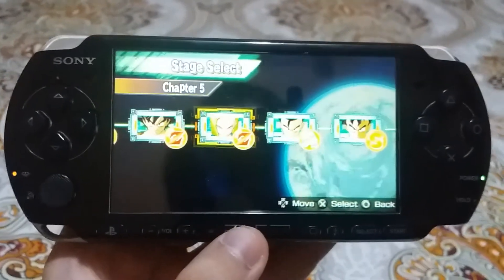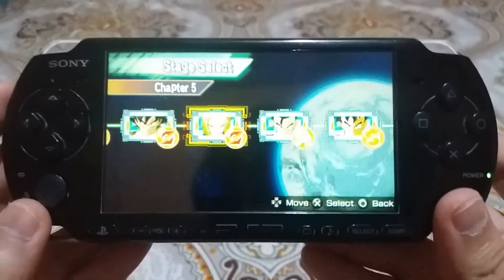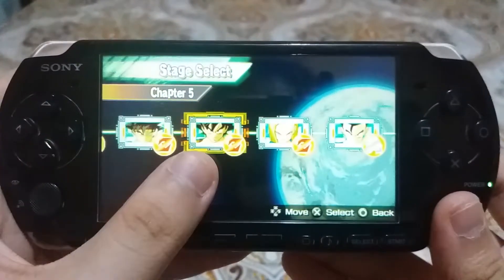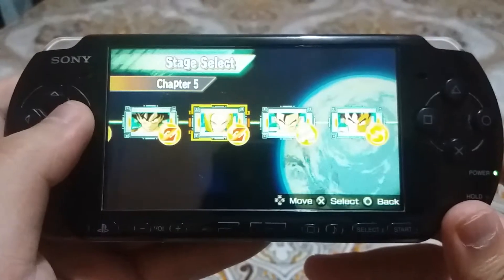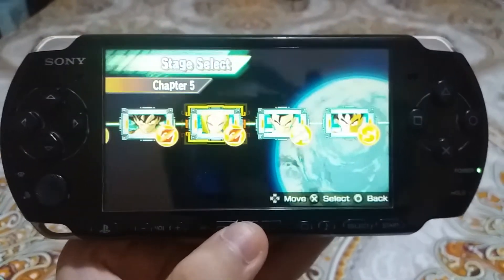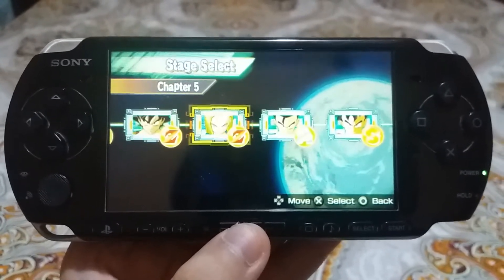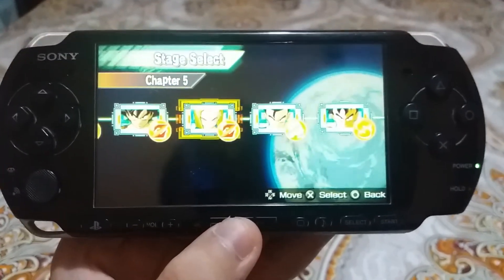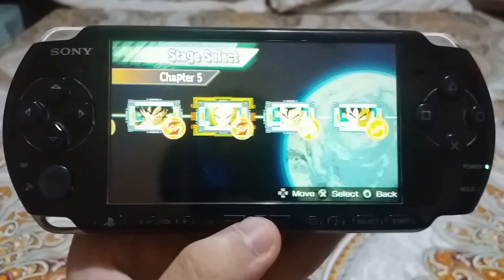Dragon Ball Z Shin Budokai 2 Chapter 5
Dragon Ball Z Shin Budokai 2 PSP
Chapter 5
Boss Goku
Boss Android 18
Boss Gohan
Boss Future Gohan
Bardock vs Goku
Future Gohan vs Android 18
Future Gohan vs Gohan
Goku vs Future Gohan
It's Finished
That's Dragon Ball Z Shin Budokai 2 Chapter 5
Sorry Chapter 5 it's done
The Last is Chapter 7 Final
That's Dragon Ball Z Shin Budokai 2 PSP